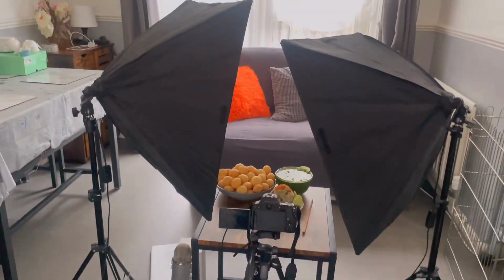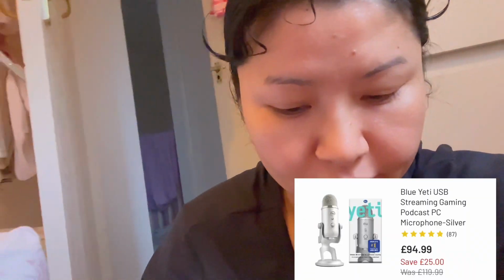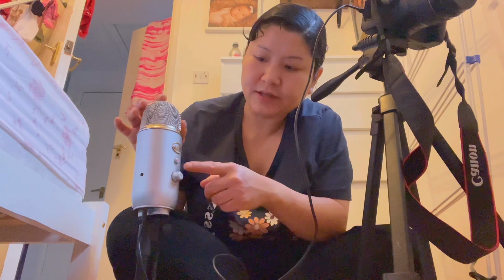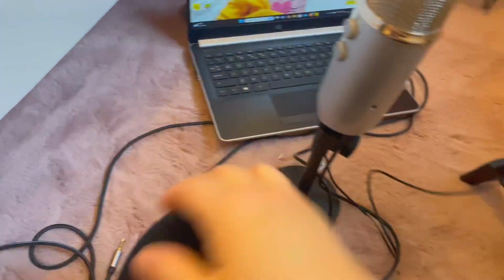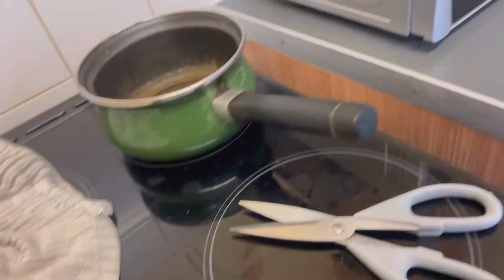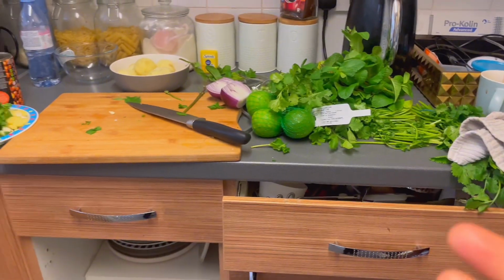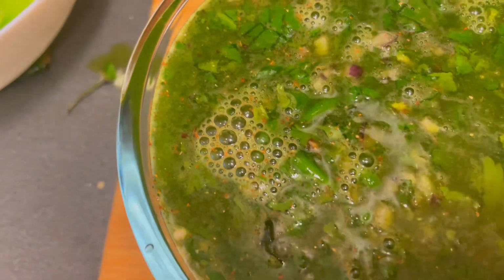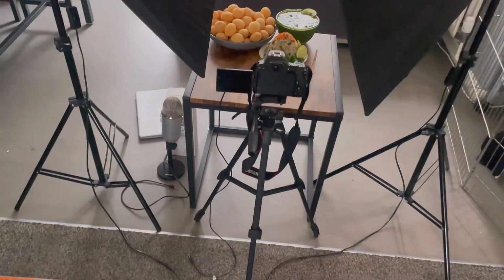my ASMR mic is not working/it’s been 3 year since i started my mukbang